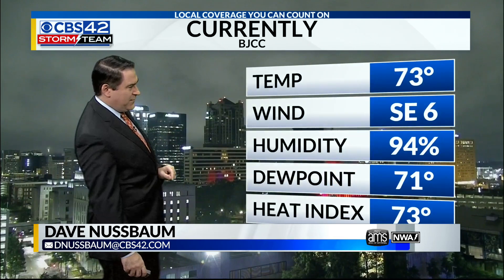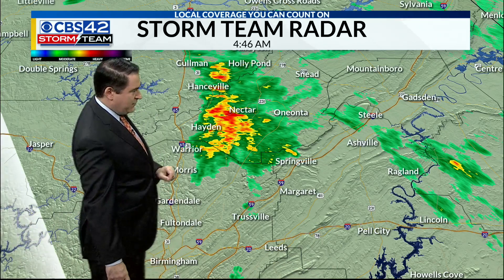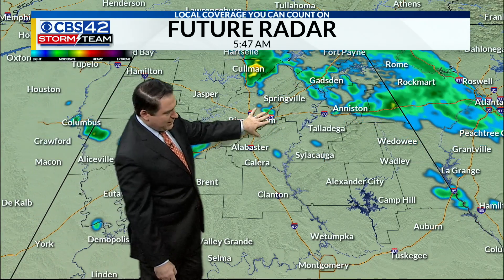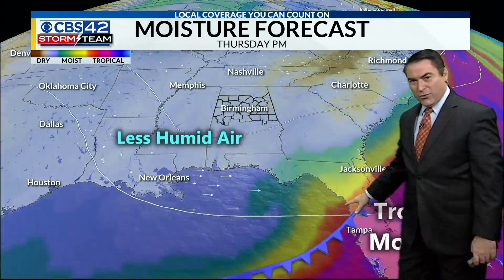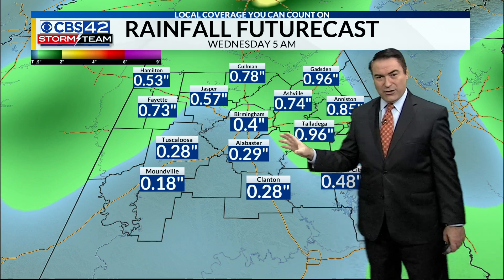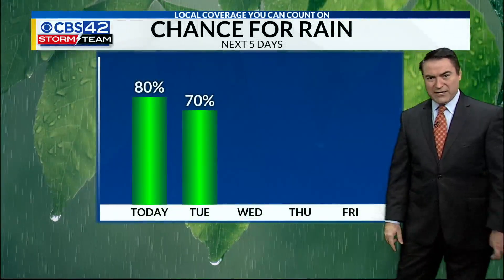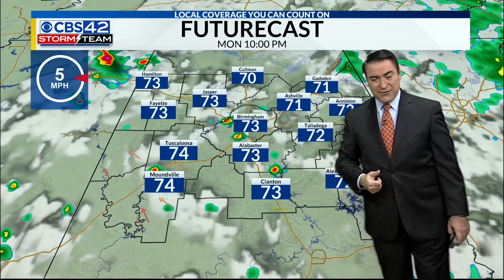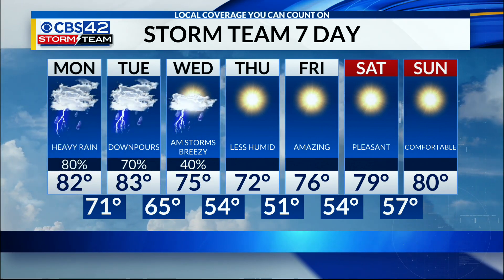Monday Morning Forecast 9/20/21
More heavy rain expected today with a Flash Flood Watch in effect. A cold front arrives Wednesday with dry and cool weather